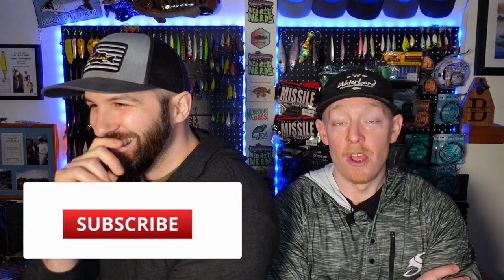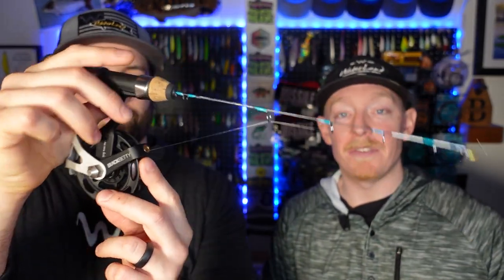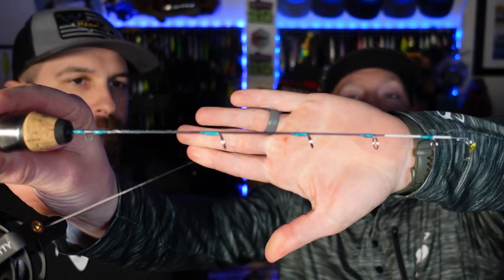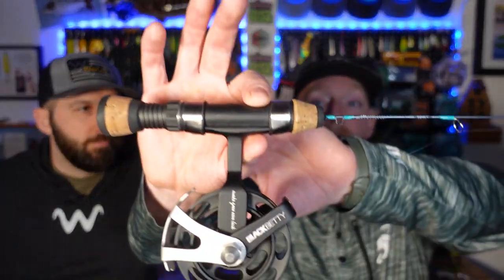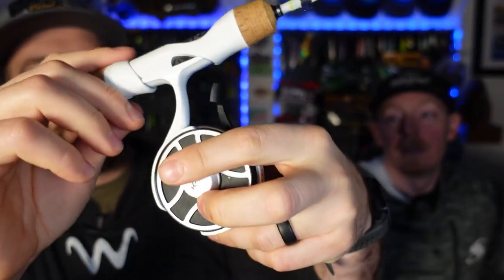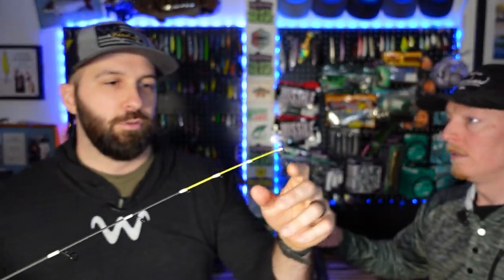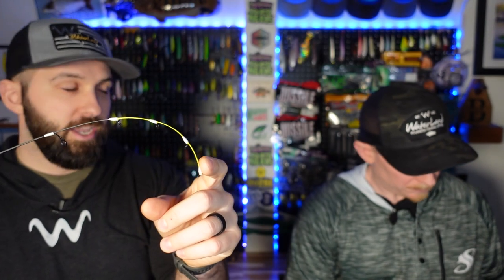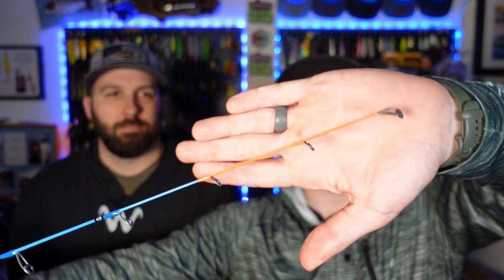Top Ice Fishing Setups To Start With! Ultralight Panfish To Big Game!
If you only had 3-4 ice fishing combos... what would they be?  Here is our selection, that would have you covered from chasing panfish to catching monster pike!  Ultralight, light, medium light and medium are all covered in this video, as well as inline and spinning reels.  Be sure to comment your top 3-4 ice fishing set ups in the comments below!